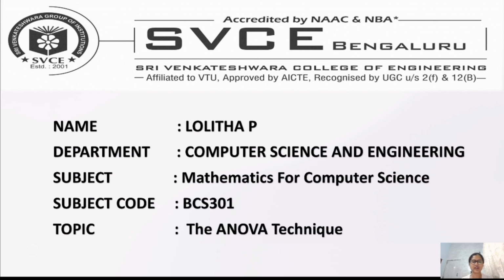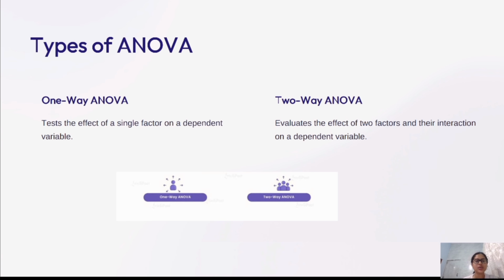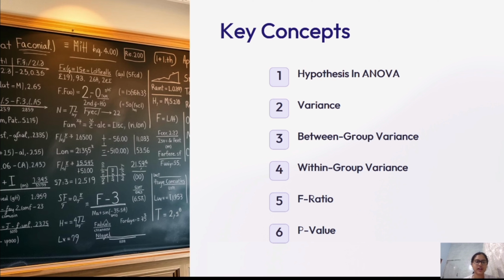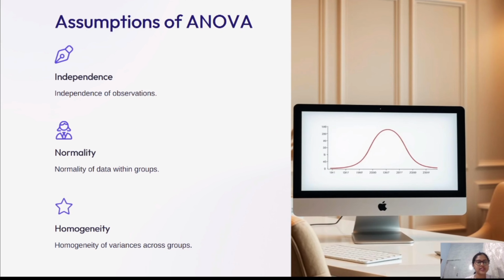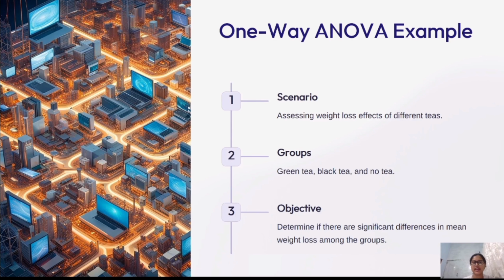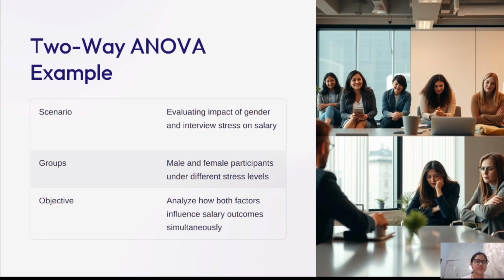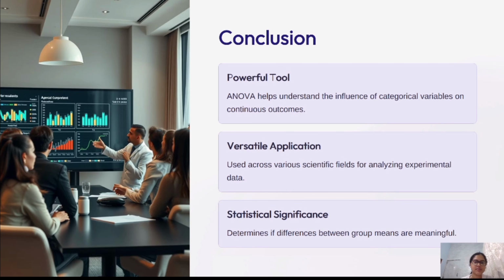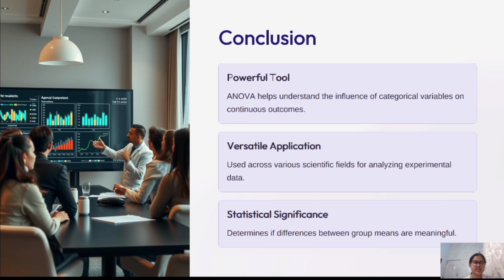the ANOVA technique